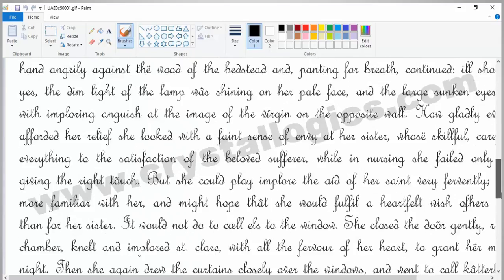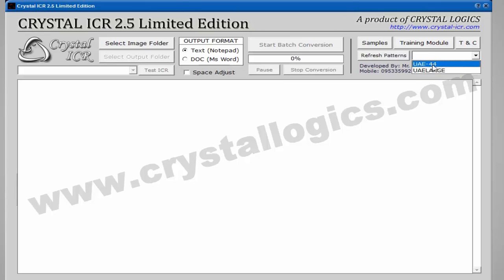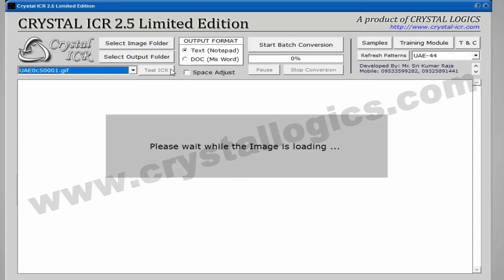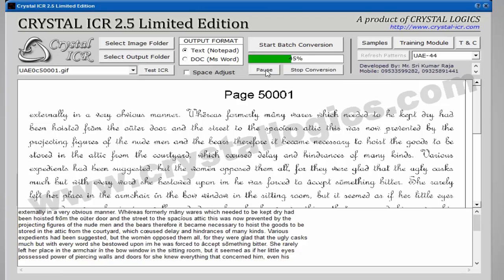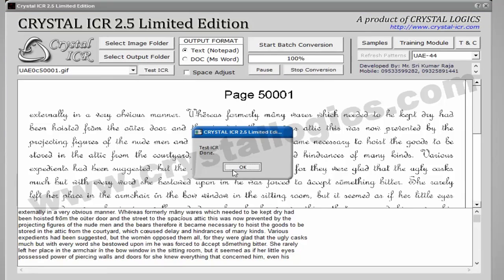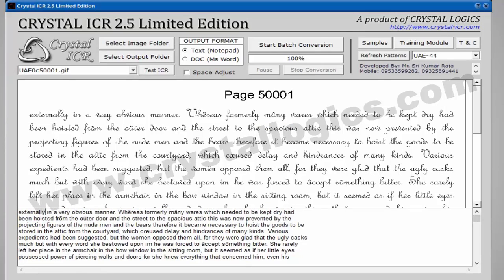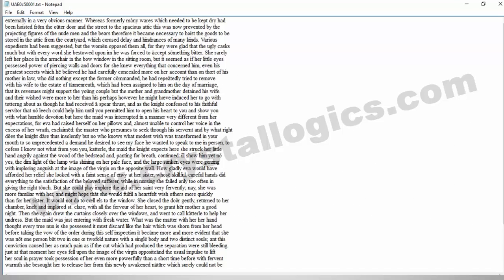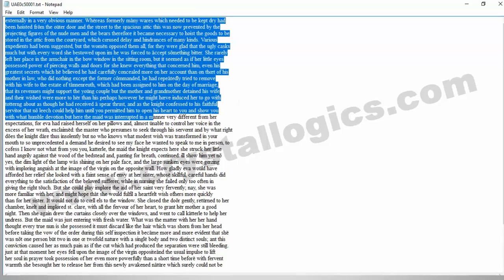SAMPLE IMAGE CONVERSION FREE ANY CURSIVE FONT IMAGE conversion 6/- with FREE HTML TAGGING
image to text conversion,image into noteoad,editable text,jpg to text,jpg to notepad,gif to text,gif to notepad converter,stop typing,IMAGE TO TEXT\/NOTEPAD\/WORDPAD\/MSWORD CONVERSION SOFTWARE

Software Developed By: Mr. Sri Kumar Raja

STOP TYPING .. START USING CRYSTAL ICR.

Image to text conversion services is one of the regular outsourcing project requirements from across the world. These images can come in formats like gif, pdf, tif, tiff, jpg, jpeg, png, psd, bmp etc... that needs to be converted into text/word format. Final text conversion can be in the form of word, excel etc

CRYSTAL ICR can convert CURSIVE WRITING FONT STYLE images also, with best accuracy.

Fastest conversion rates of about 6 files per minute

There is no other software that can convert CURSIVE FONT STYLE images into TEXT / NOTEPAD with 98% accuracy.

We convert JPEG, PNG, GIF, BMP, TIFF, PDF, DjVu to Text

JPEG,GIF,TIFF,PNG,BPM,AI TO TEXT/DOC/HTML Conversion

GIF/TIFF/BMP/PNG/AI/JPEG/JPG TO TEXT CONVERSION

Conversion will be exactly like manual typing. Nobody can identify that our files are converted.

IMPORTANT FEATURES OF THE SOFTWARE:

Almost 100% Accuracy in Image to Text / Notepad conversion, including Special Characters like à â ä é ê ß ü etc.

Fastest conversion rates of about 6 files/minute.

Can convert CURSIVE FONT STYLE images.

Can convert all images at a time.

Can convert all Image formats such as Tiff, Jpg, Bmp, Gif, Png etc.

Conversion to Text (TXT) & Ms Word (DOC) formats.

WITH CRYSTAL ICR YOU CAN

Reduce data entry costs by automatically extracting document data.

Avoid tedious typing of your documents.

Reduce work time per document.

Attain more accurate data conversion.

Avoid common typing errors.

Handle upto five times more workload, without increasing the manpower.

Improve overall office efficiency.

IMAGE/GIF/PNG/JPG/TIF TO TEXT/NOTEPAD OR MS WORD CONVERSION (CONVERTER,CONVERTION) CRYSTAL ICR SOFTWARE

Our Services:

Image to text conversion.(including image to other file extensions like (.ogs.nbo.nik.ons.adl, .dxt , adobe flash agent 8, 10)

Image to Typing software notepad

Image to OGS notepad

Image to Ruler notepad (.swf)

Image to Searchline Editor

Image to Dxt

Image to NBO

Image to Agent

Image to Nik

Image to Adl

Image to Ons

Image to Arizona Data Connect Notepad

Image to Link2Data Pdf

Image to Html

UAE Series, OEBS Series, XENA Series, Crititsol Images, Gif Conversions, ebook Images,

Image processing.

Image Superimposition

Html tagging

Time & Date Change

Proof reading software (QC Software)

QC Reporting

Autotyper (Data Transfer from notepad to Agent/other text editors.

Image to text Convertor/QC software (Proof Reader) sales and service.

We provide data entry projects.